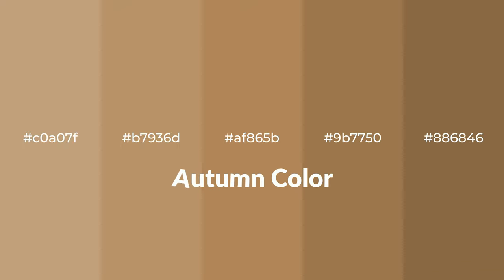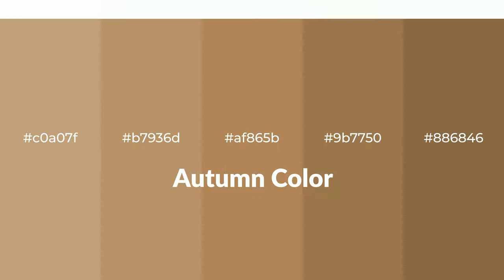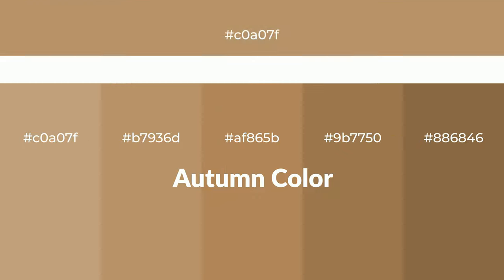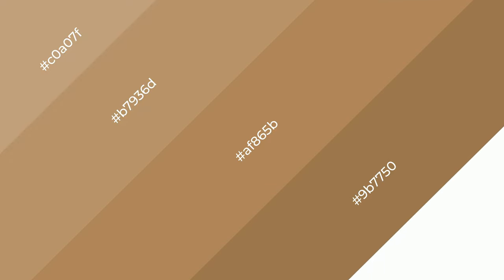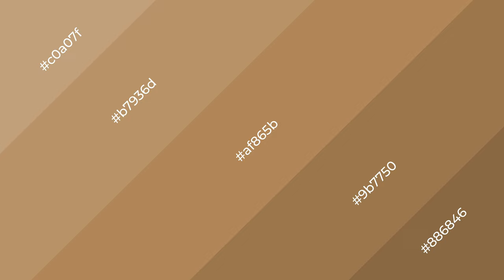Shades & Tints of Autumn color af865b A Warm Yellow color 9b7750 #886846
Shades of Autumn color af865b Warm Shades of Autumn color with Yellow hue for your project!

Shades
Hex 9b7750

Tints
Hex b7936d

Autumn is a warm color, and it emits cozier and active emotion. Warm colors are symbols of warmth, fire, heat, and sunshine. It also evokes joy, passion, love, and even anger emotions. You can see them used in Restaurants and Gyms.